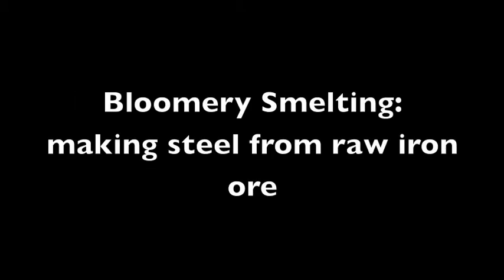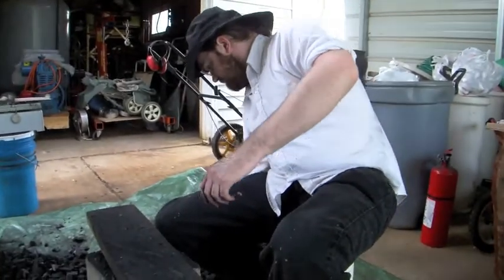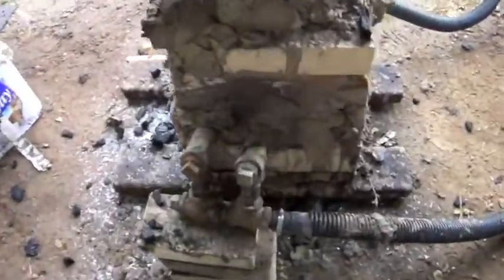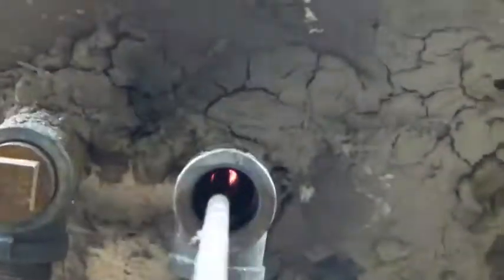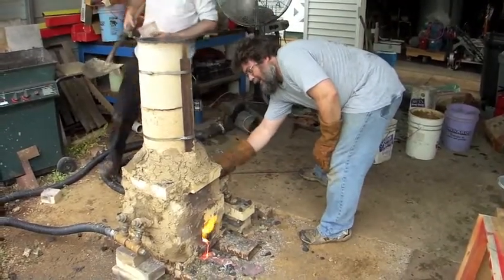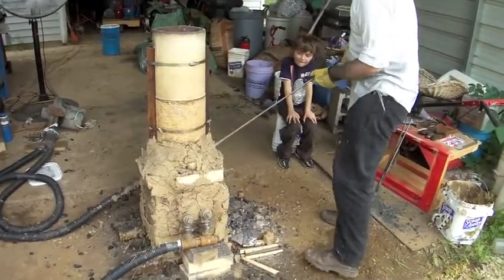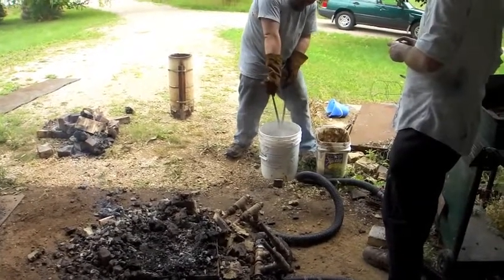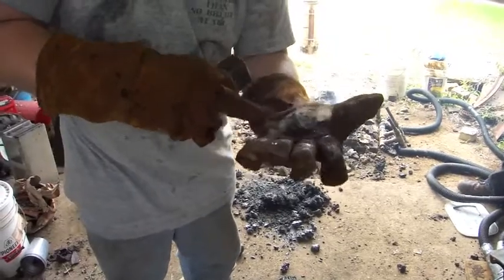Iron Smelting and Bloom Forging part one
Hello All,

Here is part on of a Bloomery Smelting or Iron Smelting video in which we reduce iron ore into steel using an ancient technique where charcoal is burned in alternating layers with iron ore and the ore changes to steel.

I give classes and demonstrations on steelmaking.

Guest student Karl Goebel of Madison, Wisconsin

This is a teaser for a longer video which will be for sale soon. The longer video will cover all that is needed for doing this on your own.